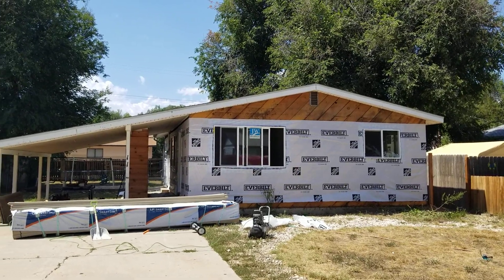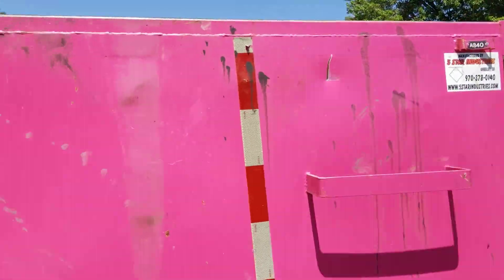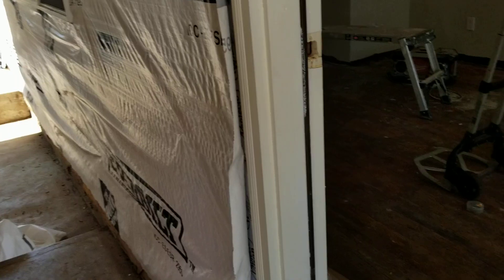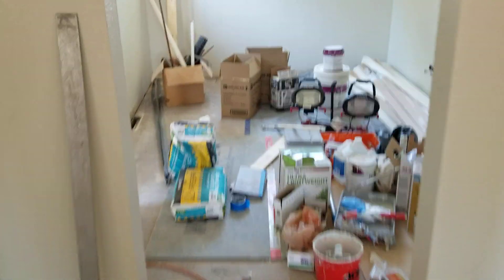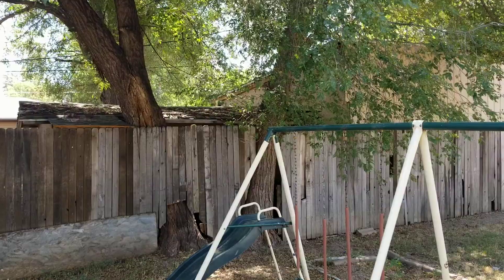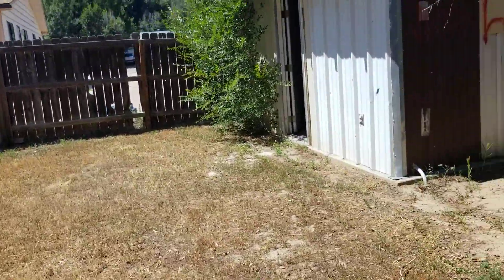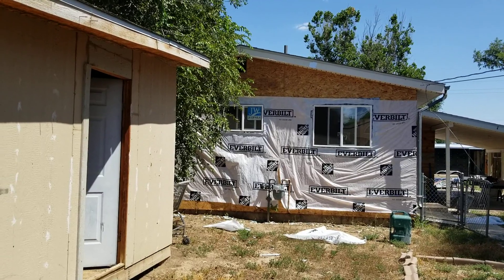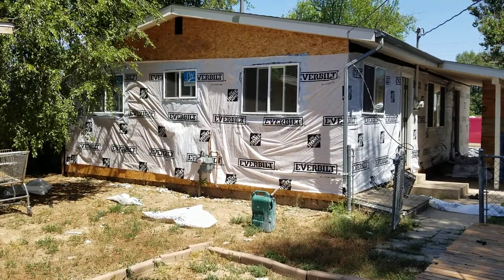One of 17 Active House Flips Progress Video Bought 3/1/2019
We bought this house from a wholesaler a while back and are finally getting into the rehab on it. We have 17 flips going and things have gotten backed up!

On this one, we were hoping to save the siding but when we replaced the windows it destroyed the siding. We have our hourly guys working on it as they are so much cheaper than using contractors.

We still need to refinish the hardwood, get the kitchen in, and finish the siding and we will be close to listing!

Don't forget to check out this massive article to learn all about how we flip houses.